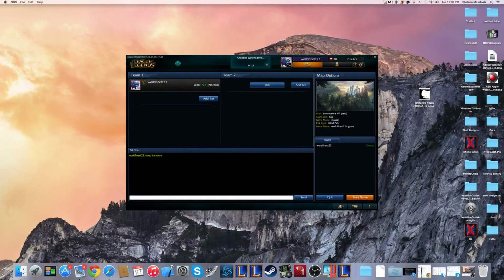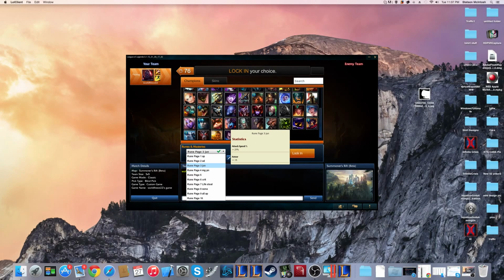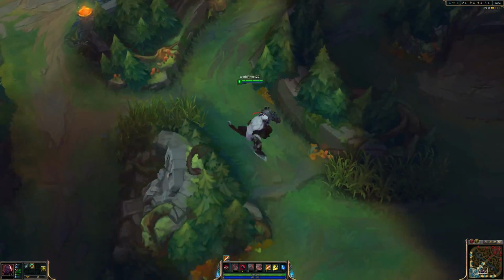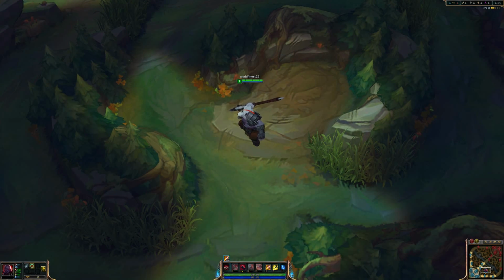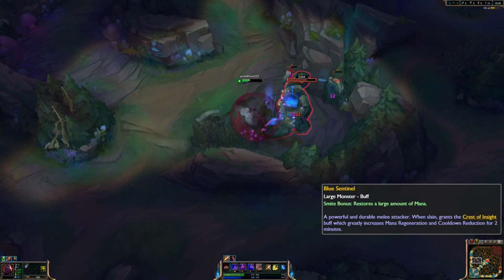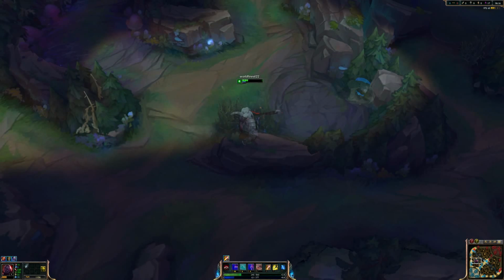Level 2 Solo Dragon Sion Patch 5.1 No Back and Buy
No Back and Buy Level 2 Solo Dragon Sion League of Legends Patch 5.1 Stay in Jungle before and after you get Dragon keep Farming Clear Jungle before your first Back and Buy